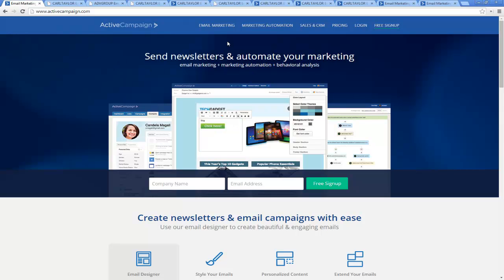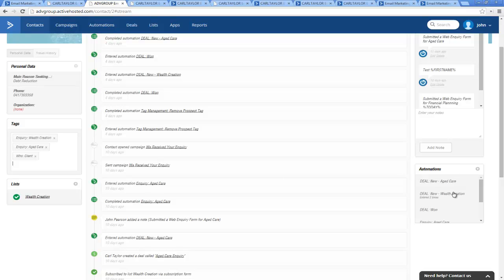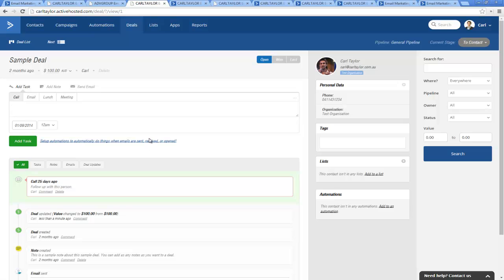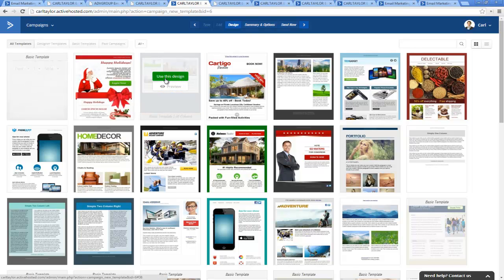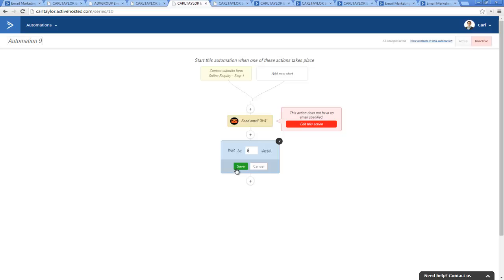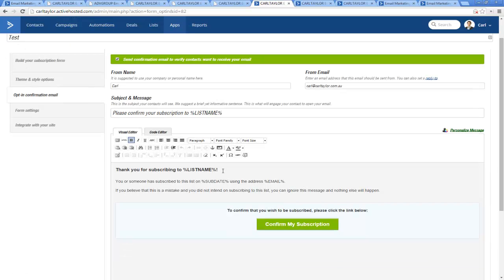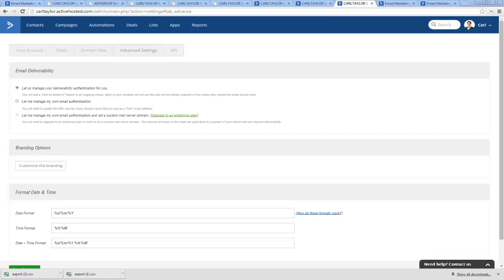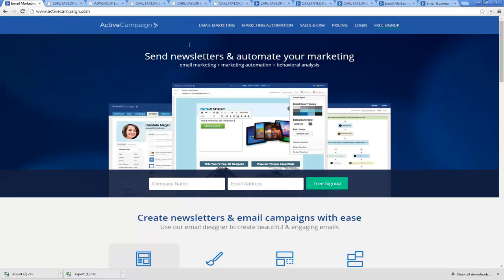ActiveCampaign Review: Email Marketing Software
In this video I walk through every feature of ActiveCampaign and share what I love and what I'd improve in an unbiased review so you can decide if it might be the right Email Marketing Software for your business.

You can get ActiveCampaign from the link I mention in the video

If you prefer reading a summary then you can find the full review write up